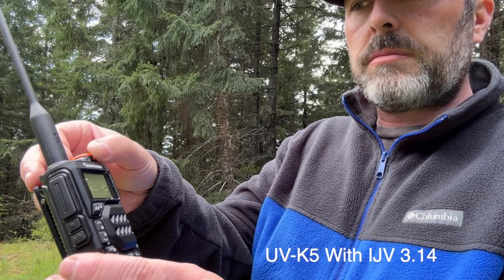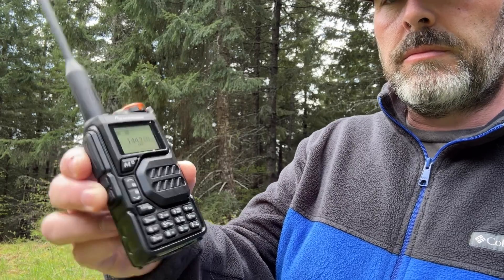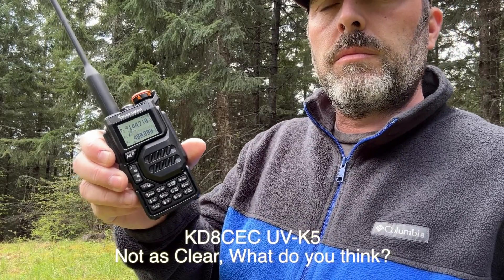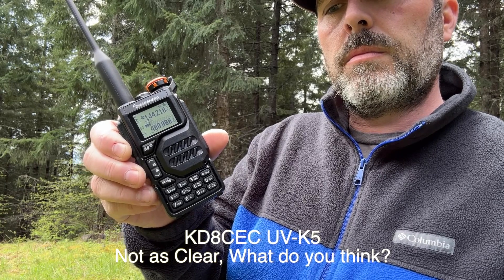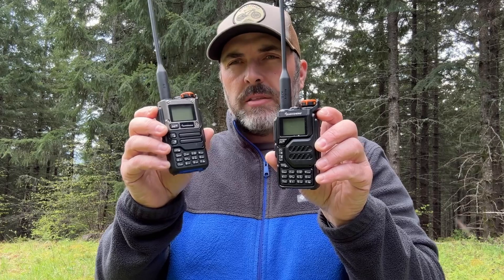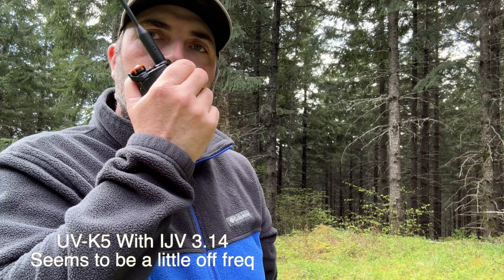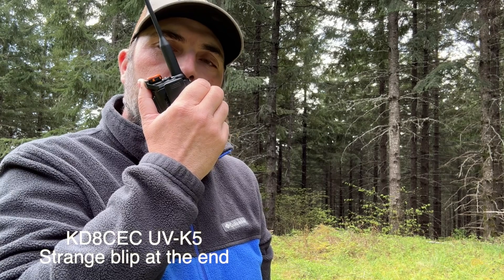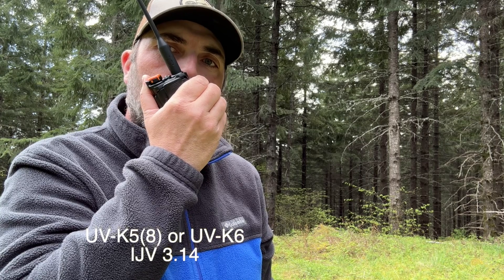Quansheng UV-K5 2 Meter SSB 2-Way Radio Field Test, Is it Usable for Portable Ops?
KD8CEC Firmware